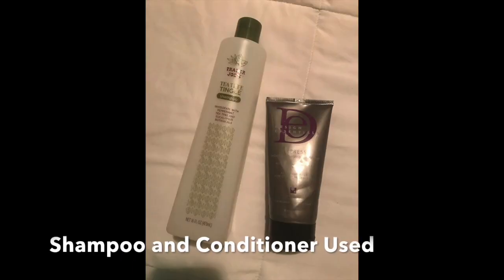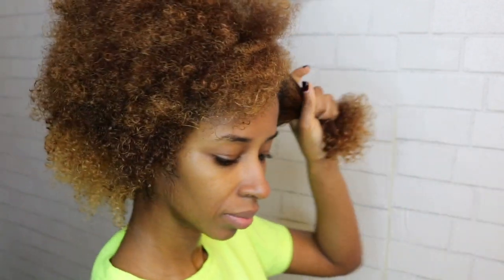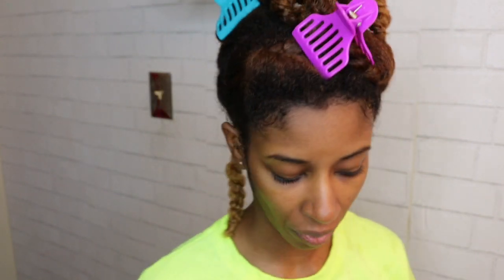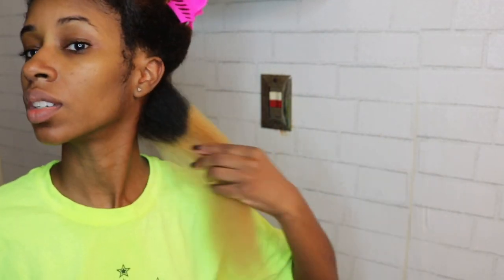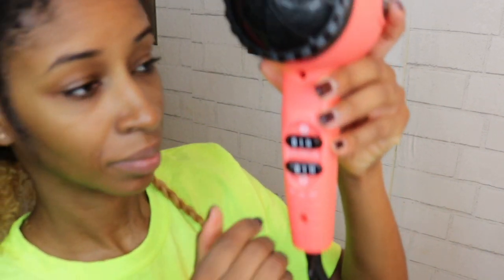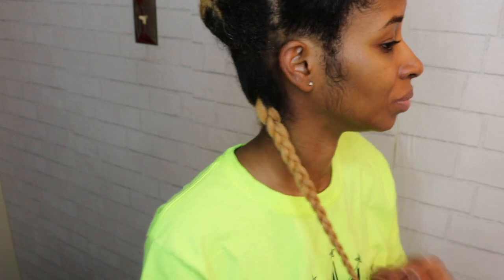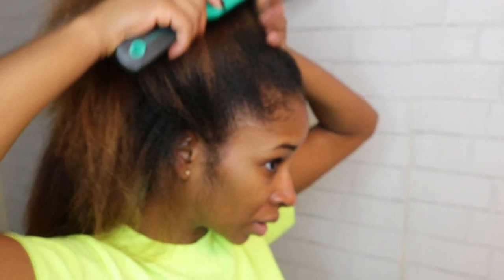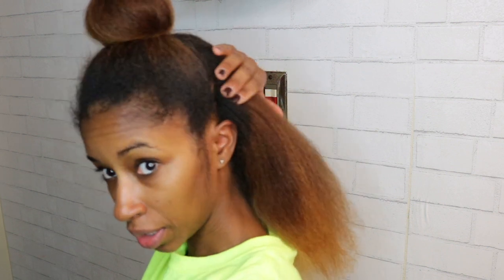Quick Blow Out for Type 4 Natural Hair | Step by Step with Products Used | Part 1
Check out my blow dry routine to minimized hair breakage and stretch my type 4 natural hair. This is part 1 in a series in which I blow dry, flat iron and then pin curl my hair. Check out the other videos when they drop. Peace, love, and many blessings.

MAILBOX:
MEGSHOUSE
Gretna, Louisiana 70053